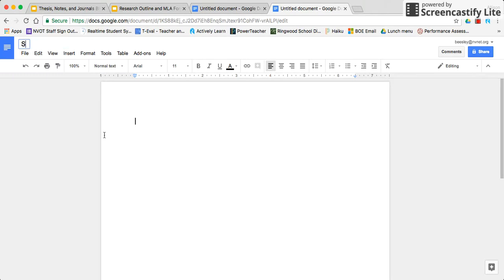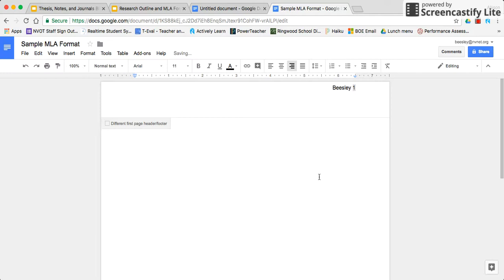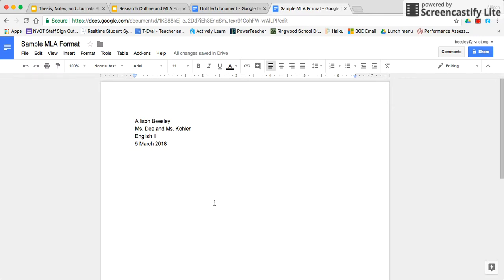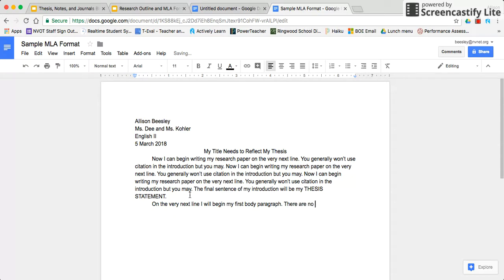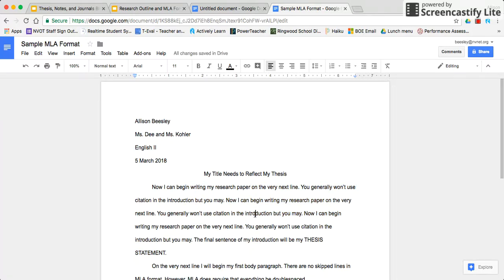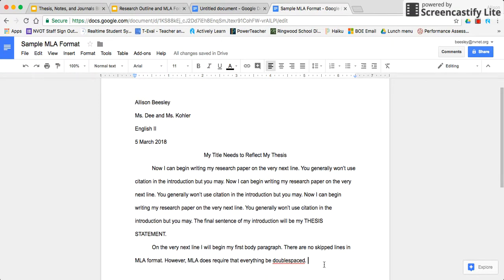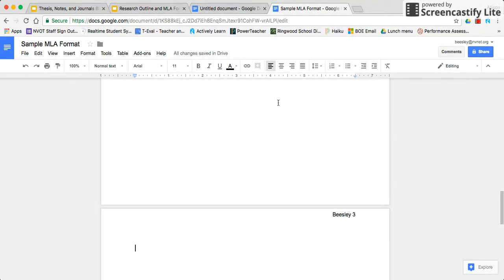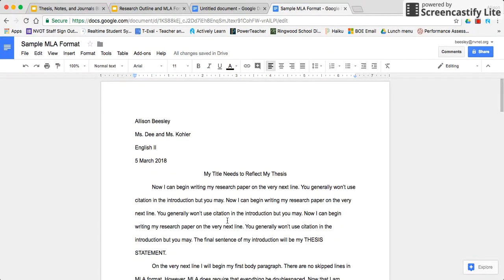MLA Format: How to format the Works Cited page